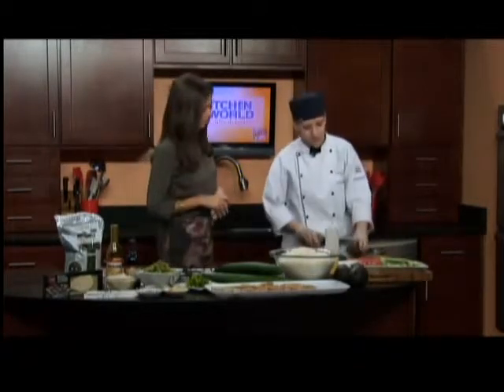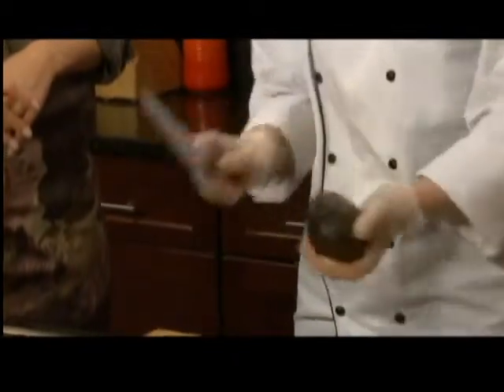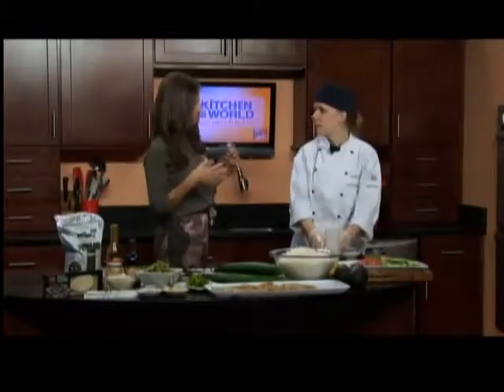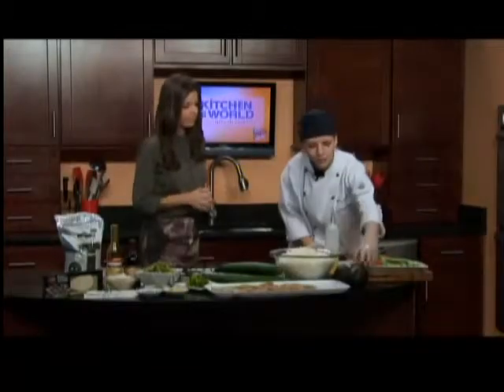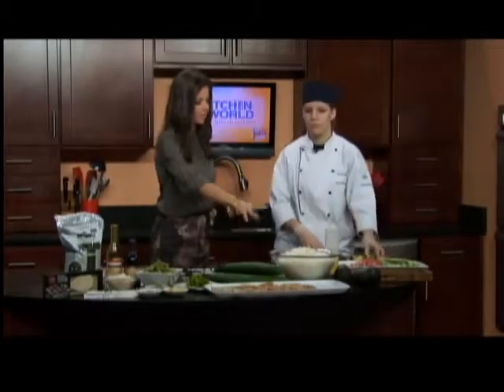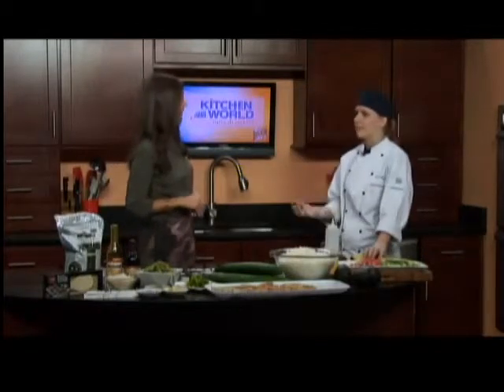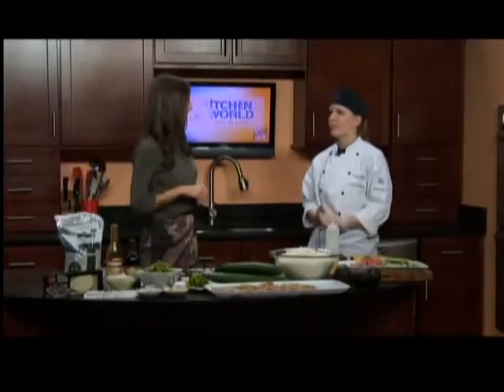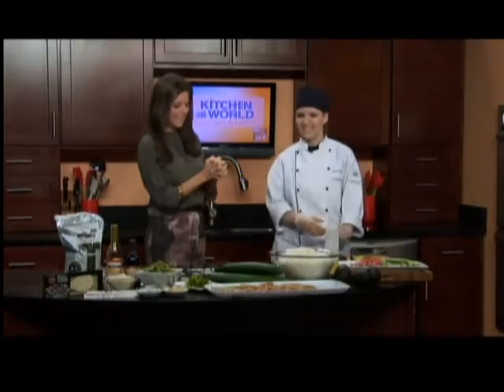Wegman's chef 2